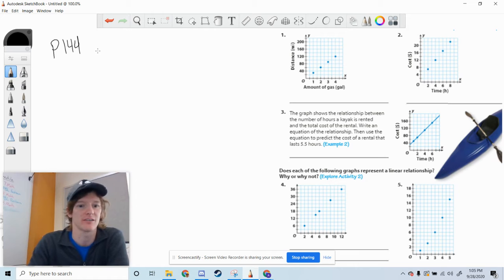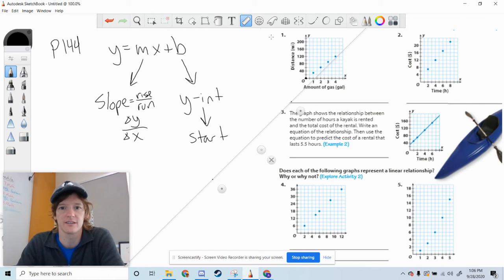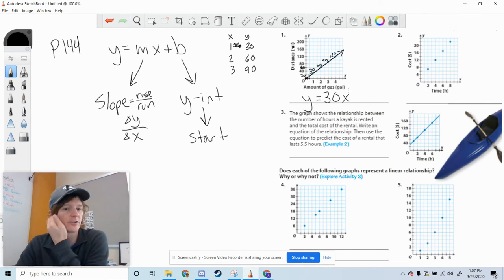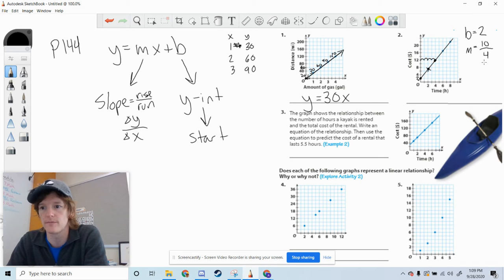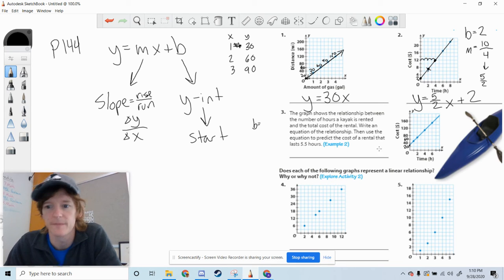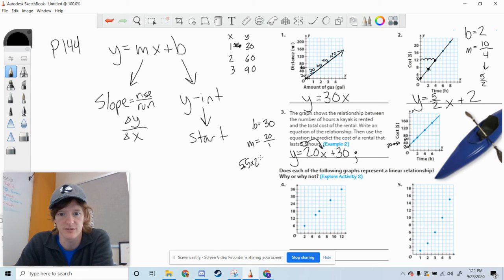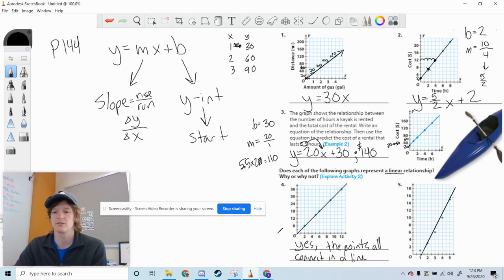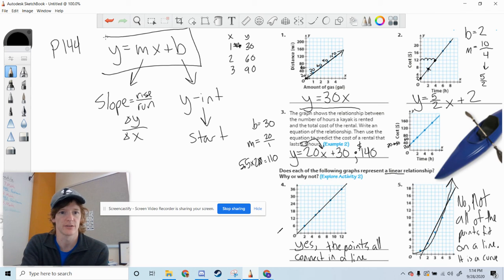8th 5-3 Video Lesson: Page 144